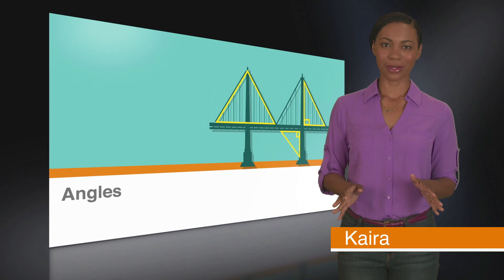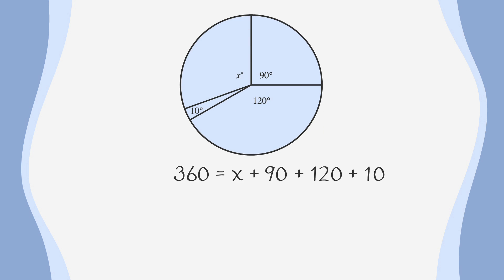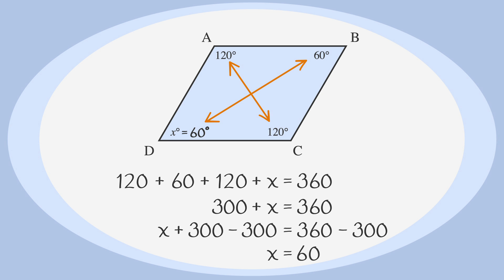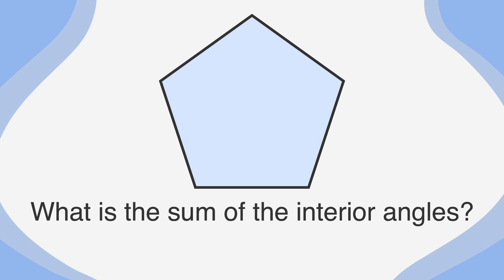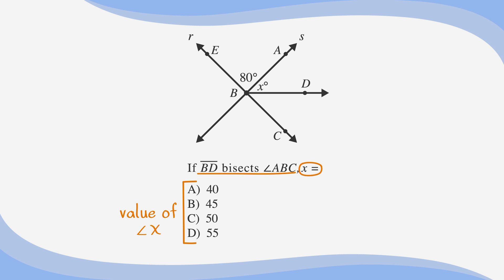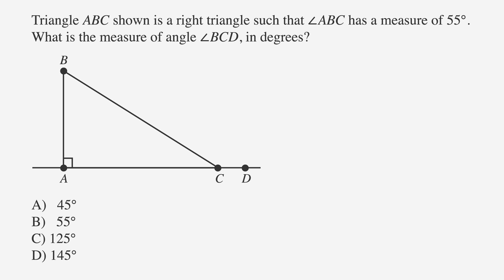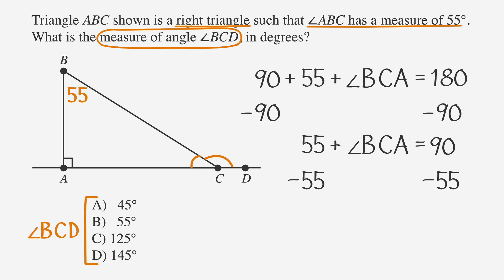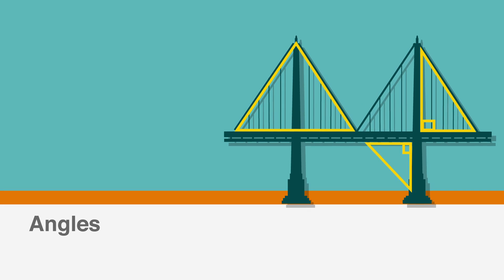SAT prep - SAT Geometry: Angles - Chegg Test Prep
Go through some of the rules of angles and how to solve angle problems on the SAT.  for all your online learning needs!